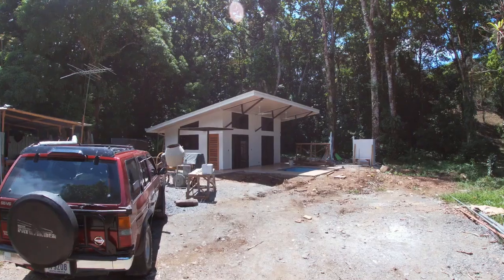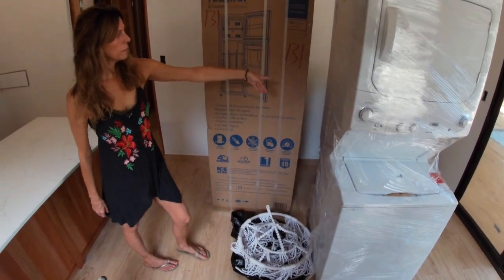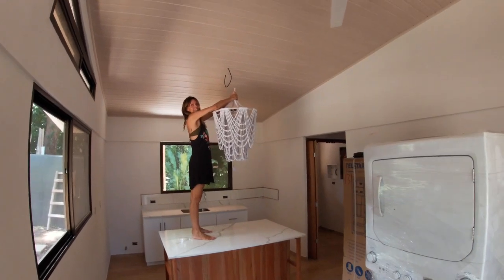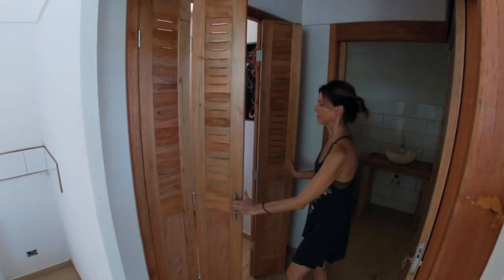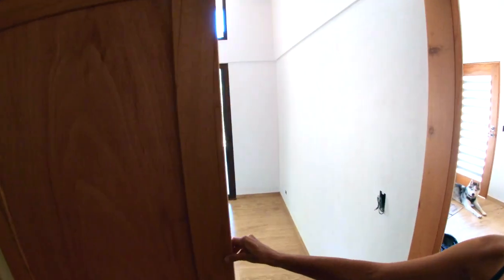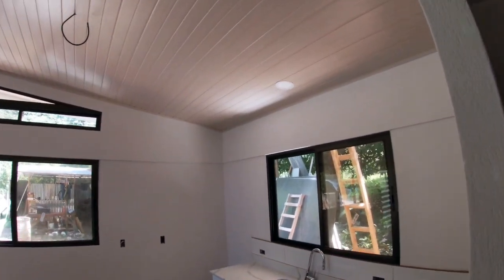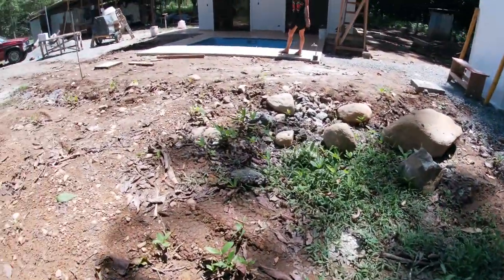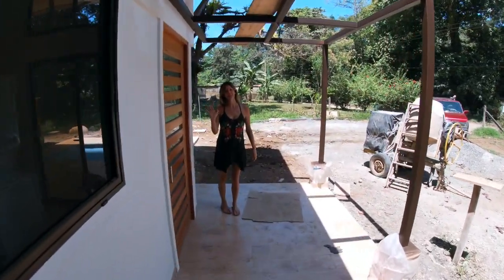Coastal Canopy Retreat - Tiny House Build, Part 3, April 19 2020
We'll see all the new features that were installed this week including doors, kitchen island and counters, fans, windows, our awesome mango wood counter in the bathroom and soooo much more. Lastly, some new stuff outside like the shower, finished pool, and flooring... we love our little casita blanca.